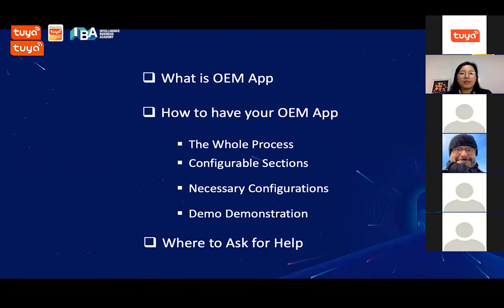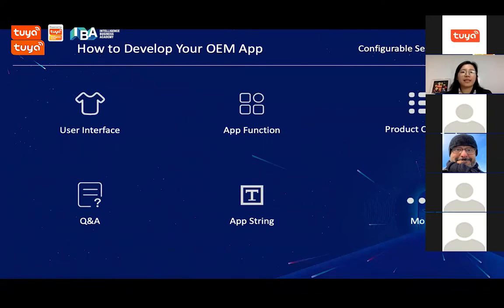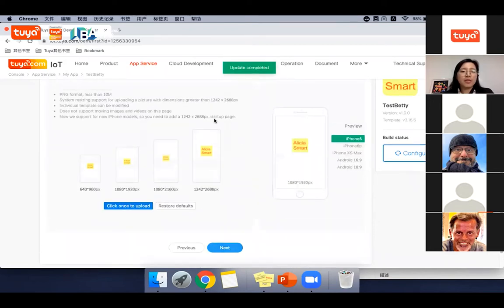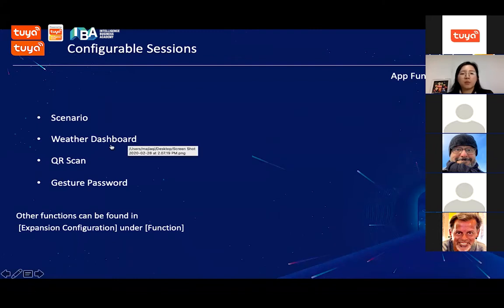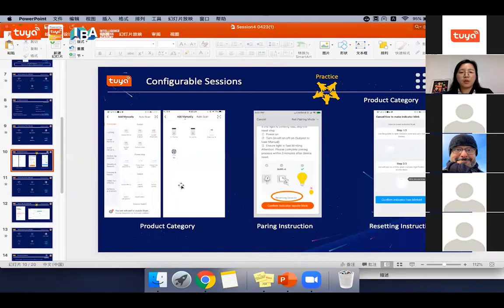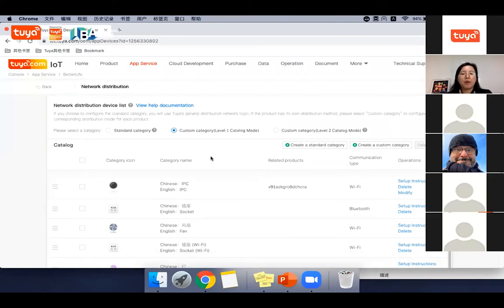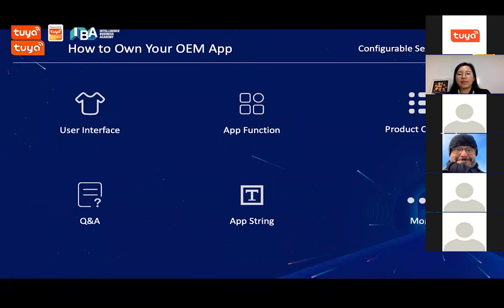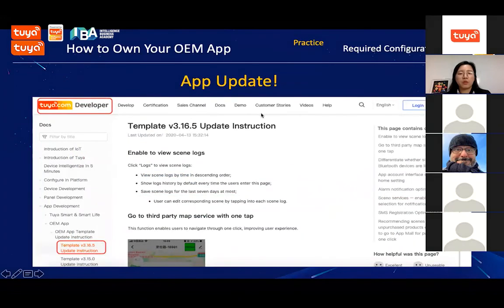IBA Tech Month Session 4 How to Create Your Own OEM App A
Intelligent Business Academy Tech Month Session 4
How to Create Your Own OEM App Part A